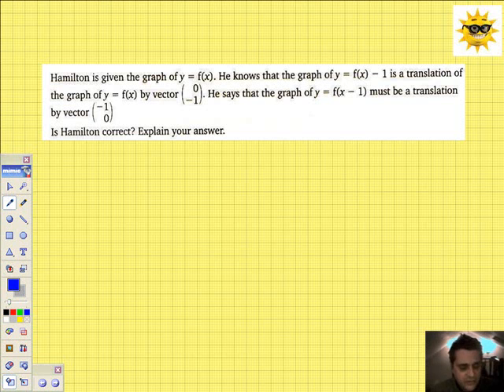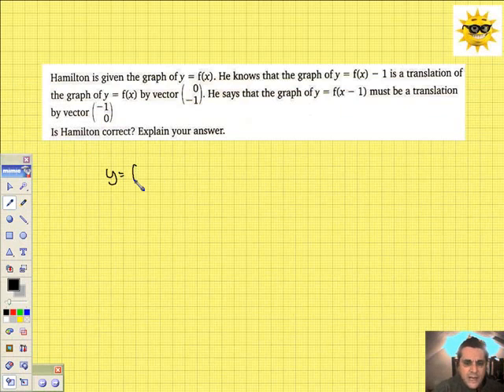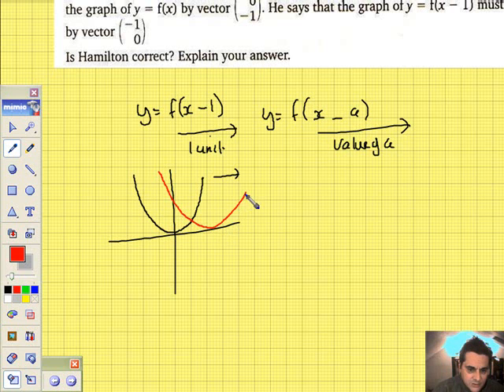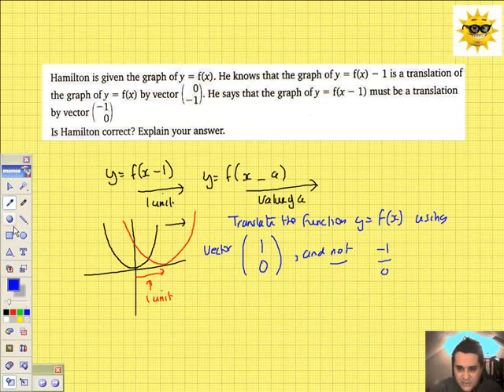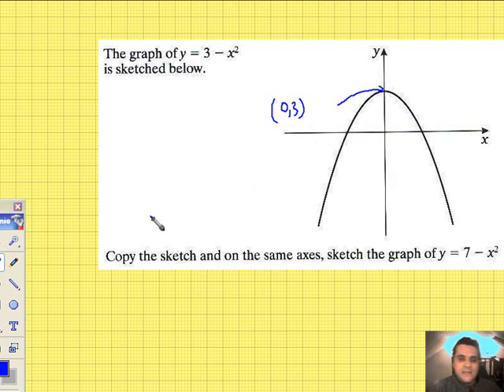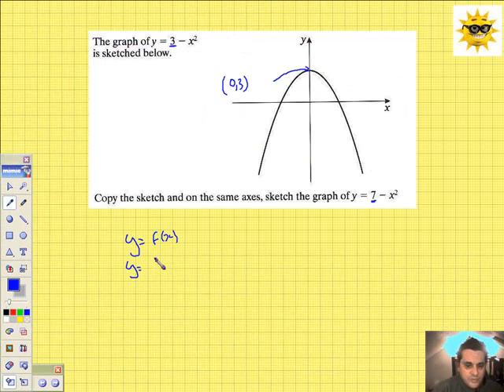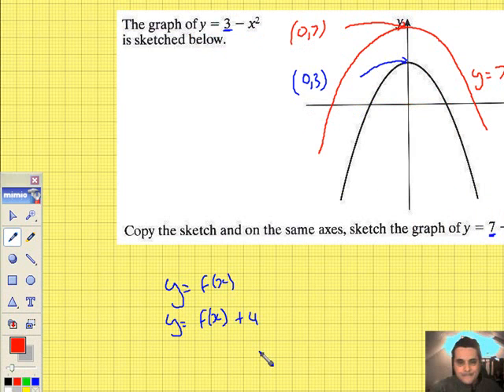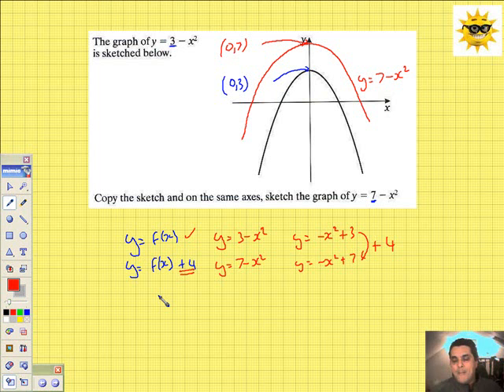u3 h 24 assess 3